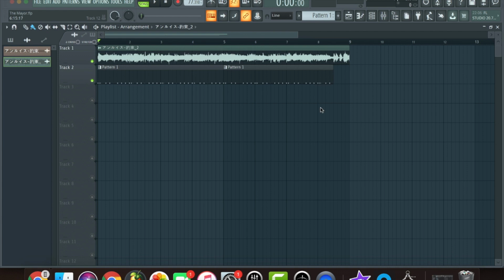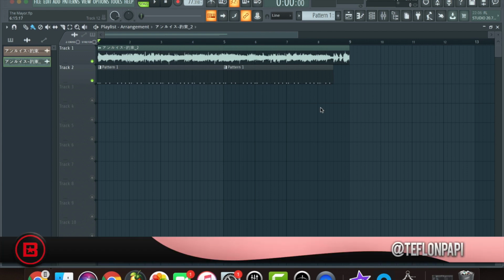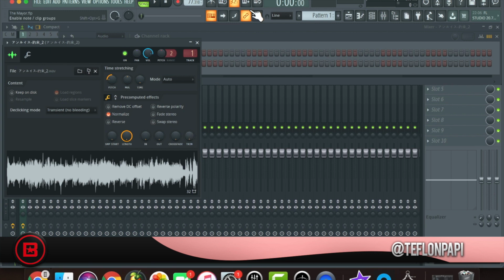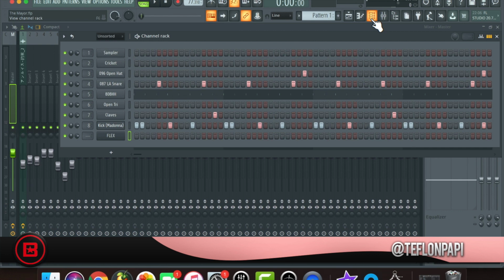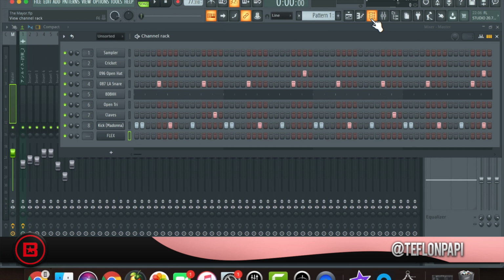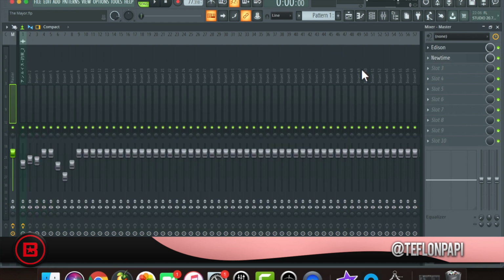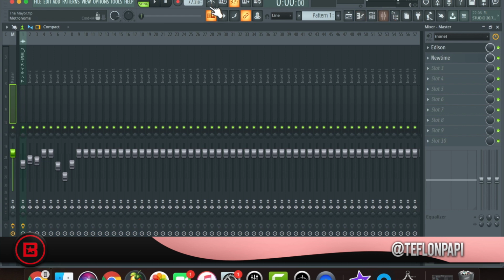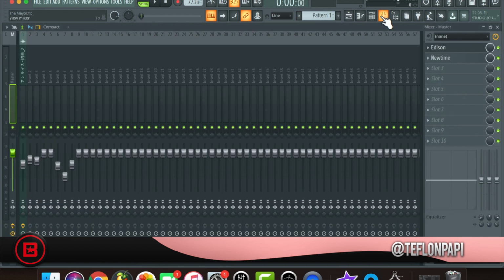FL Studio 20.7.2 Update Released | Whats New?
💰 Buy 1 Leases get 1 free. Buy 2 get 2 free. Buy 3 get 3 free.

2019
will smith
dj jazzy jeff
hip hop
nas
action bronson
ghostface killa
synth wave
tutorial
fl studio
flstudio20
Dolan Beatz
bbymutha
coileray
riconasty
princess nokia
Doja Cat
Moo
Shy Glizzy
lil tecca
wizkid
Fl Studio 20.6
tutorial
fl tutorial